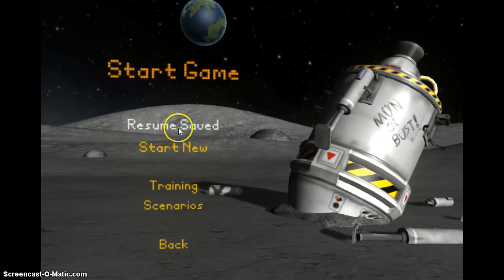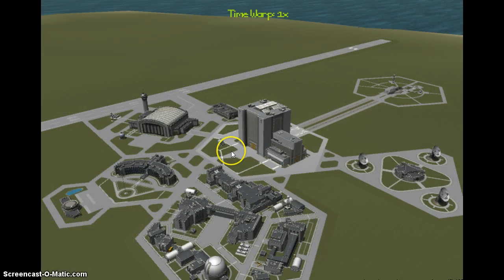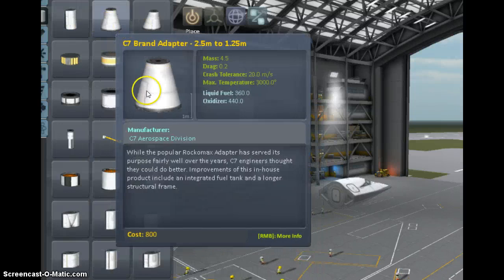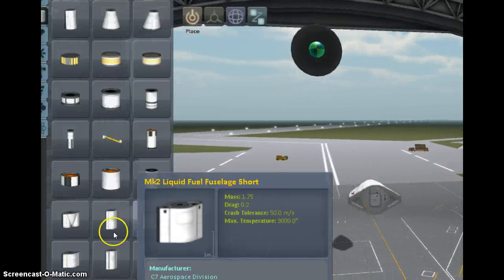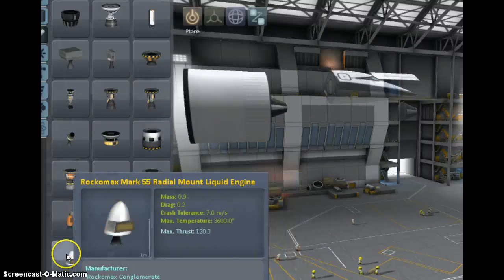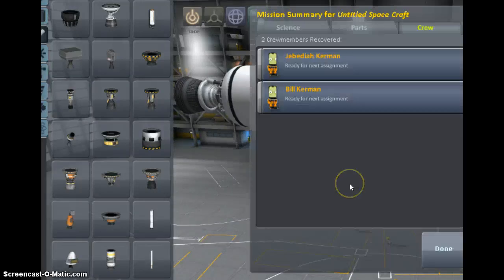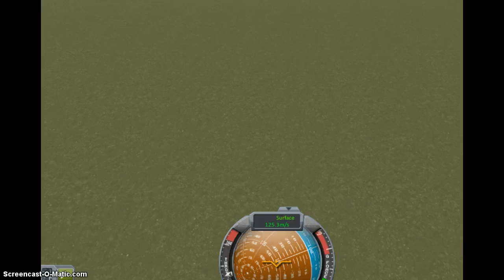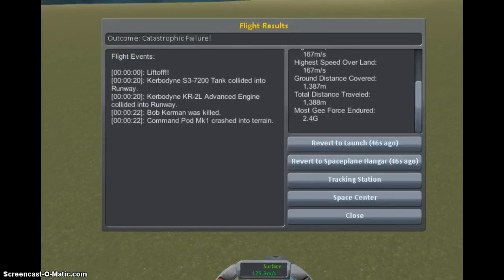Kerbal space program episode 1: "aggrivating rockets"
got a new computer, downloaded kerbal space program, fnaf 2, and screencast-O-matic